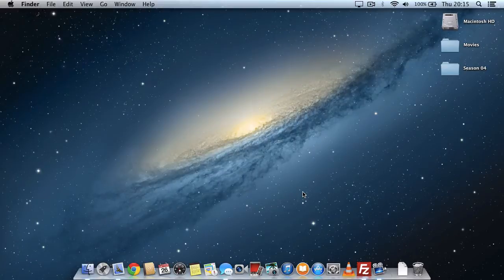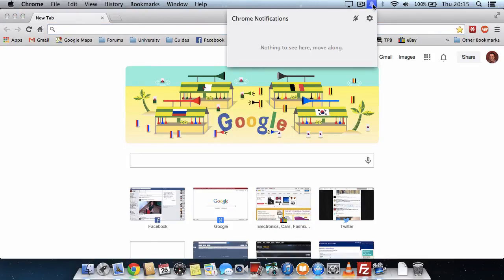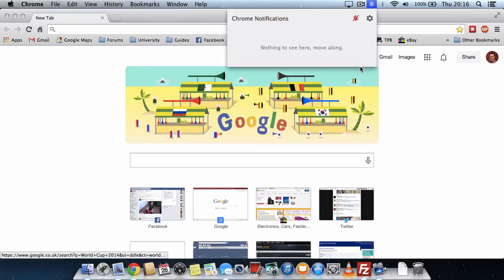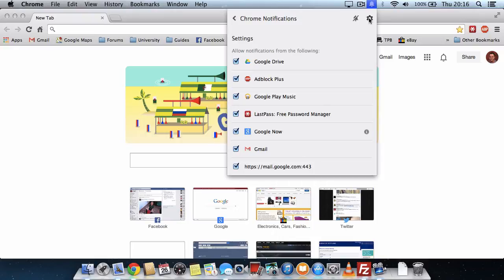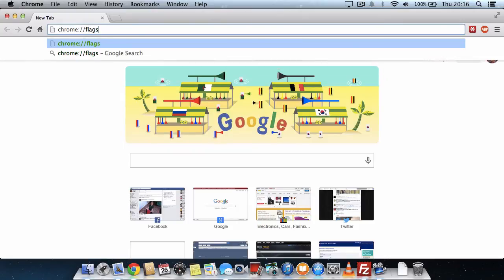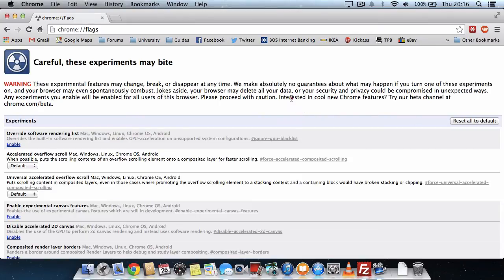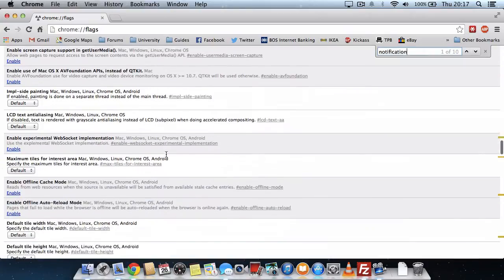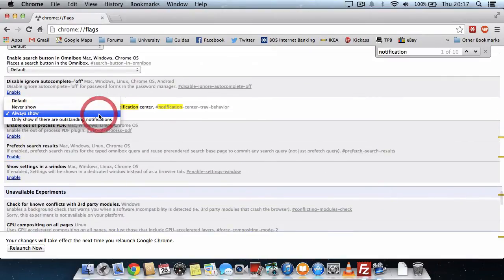Disable Google Chrome Notifications on Mac OS X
This short video demonstrates how to disable Google Chrome notifications on Mac OS X.